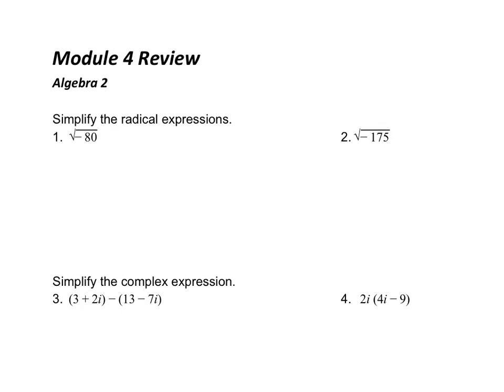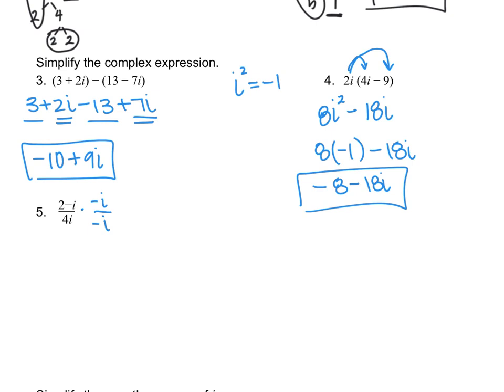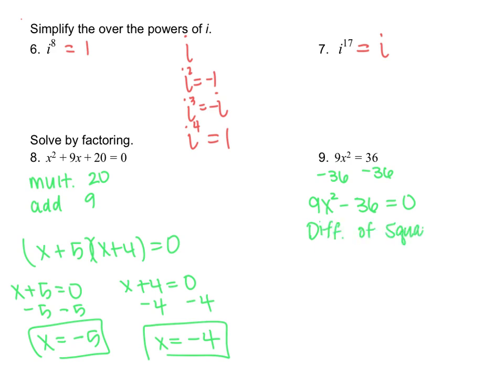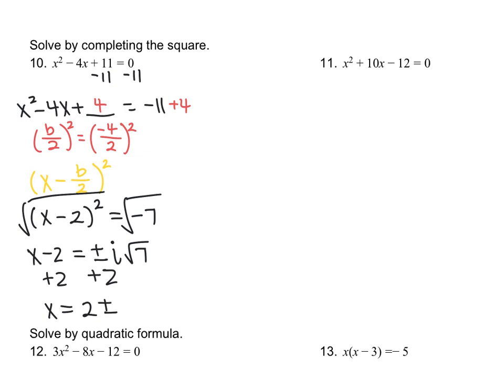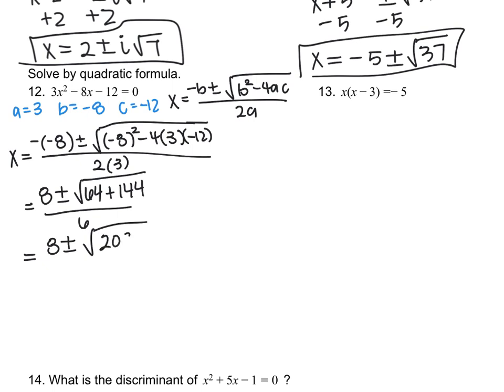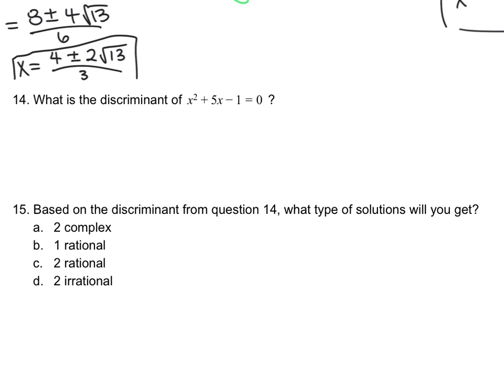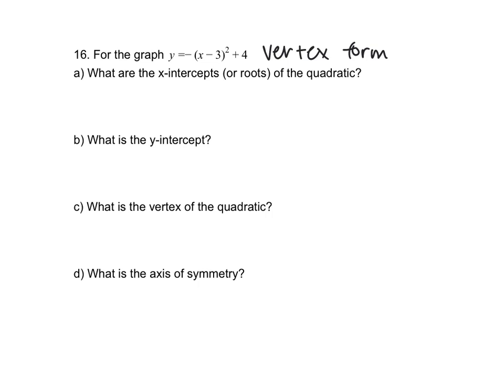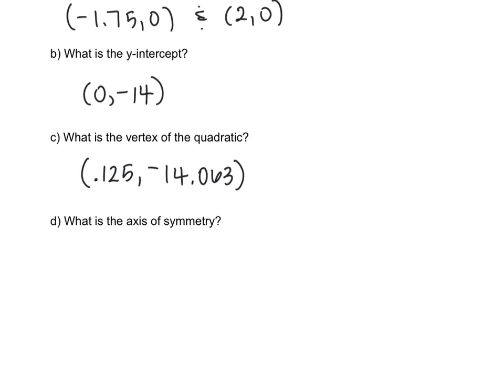Alg 2 Mod 4 Test Review